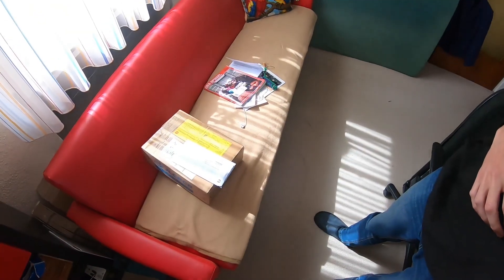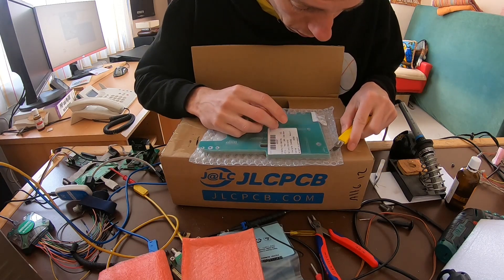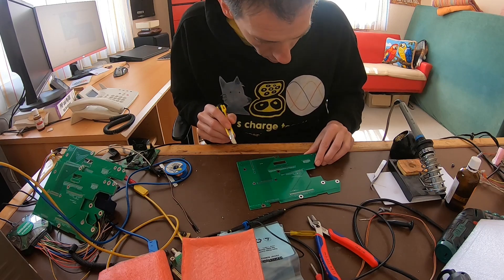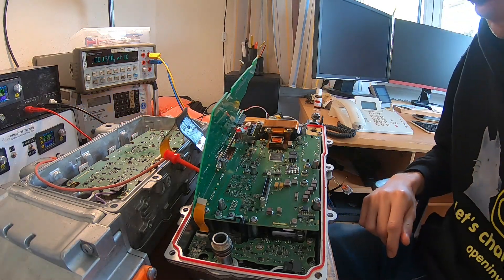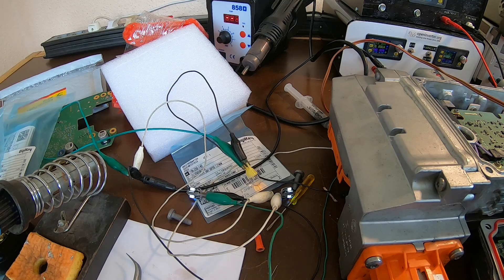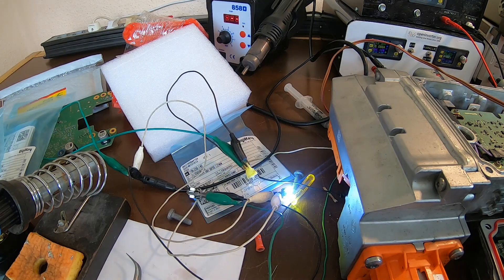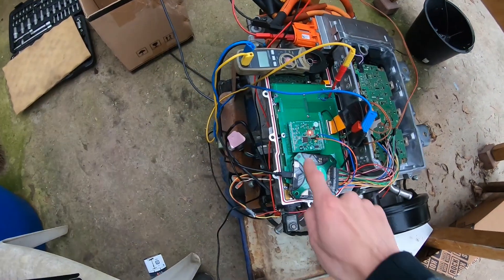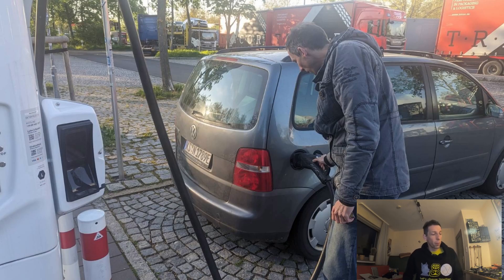Lab Update #90: Zoe Spinning and new CCS boards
We get a nice box from JLCPCB and unpack a Zoe breakout board, a Nissan Leaf Gen3 controller and most of all 10 Foccci CCS controllers.
Zoe motor spinning action included.